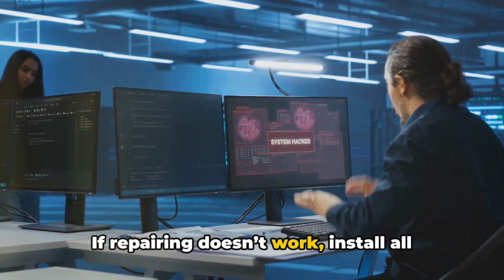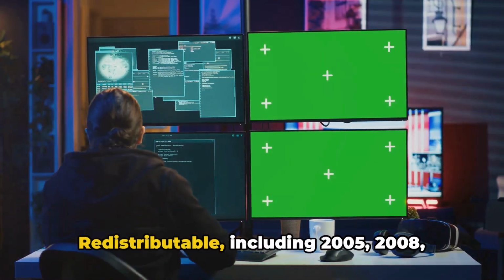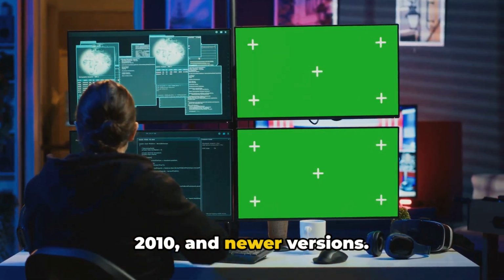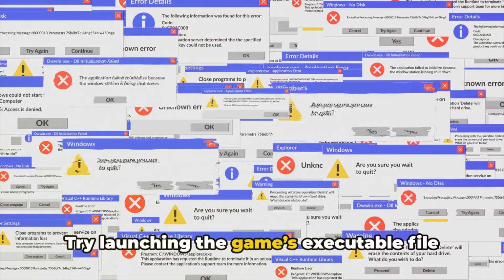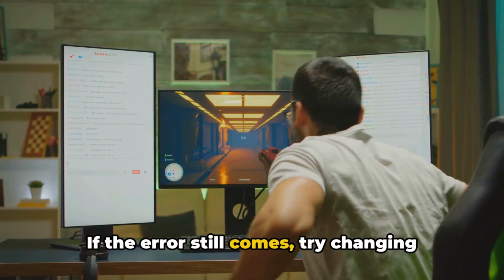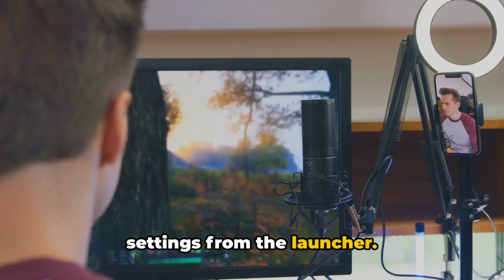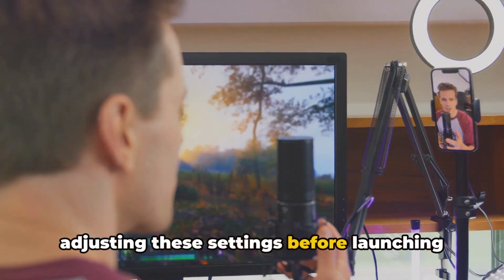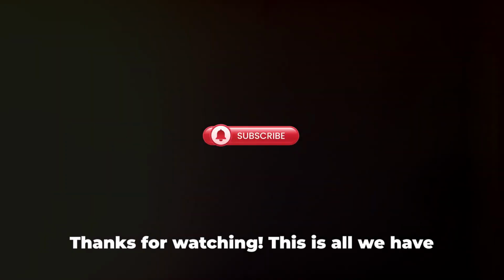How To Resolve Hearts of Iron Error Code 3221225781?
Struggling with the pesky Hearts of Iron error code 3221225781? Look no further! This video will guide you through simple and effective solutions to get your game back on track. Follow our step-by-step instructions to resolve this error and enjoy uninterrupted gameplay. Whether you're a seasoned player or new to the game, our troubleshooting tips are designed to help everyone.

OUTLINE:

00:00:00 Untitled Chapter
00:00:10 Introduction to Hearts of Iron Error Code 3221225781
00:01:09 Possible Fixes for Hearts of Iron Error Code 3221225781
00:02:27 Untitled Chapter